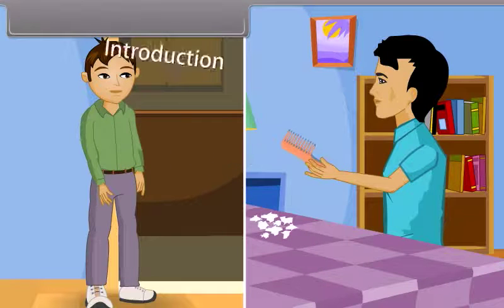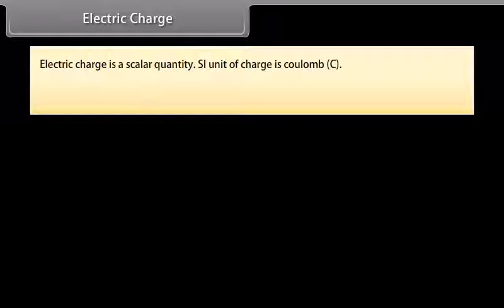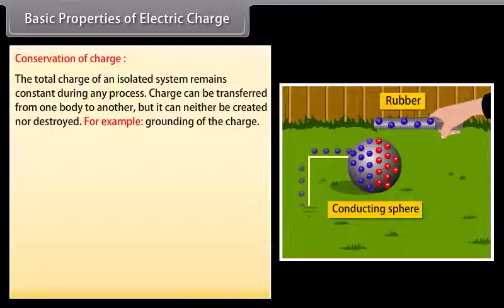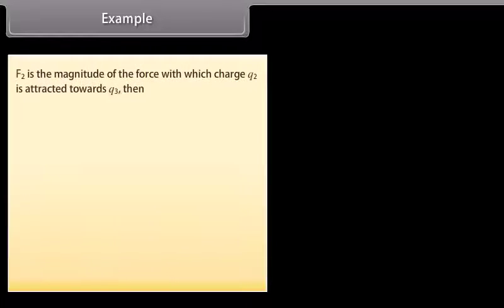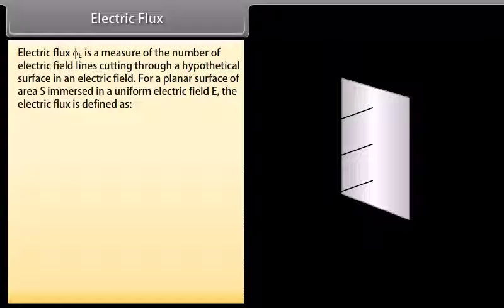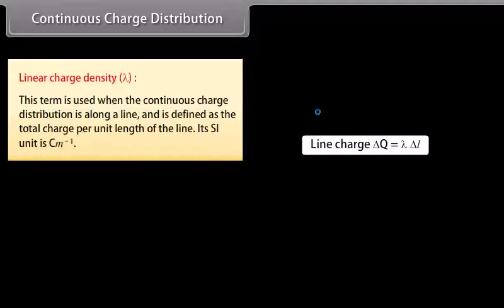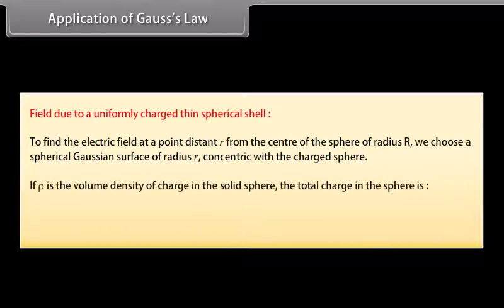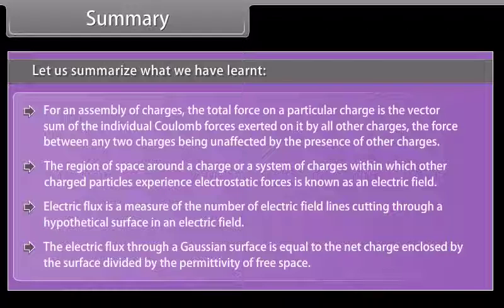1) Electric Charges and Fields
Electric Charges, Conservation of charge, Coulomb’s law-force between two-point charges, Forces between multiple charges, Superposition principle and continuous charge distribution, Electric field, Electric field due to a point charge, Electric field lines, Electric dipole, Electric field due to a dipole, Torque on a dipole in a uniform electric field.

Electric flux, statement of Gauss’s theorem and its applications to find field due to infinitely long straight wire, uniformly charged infinite plane sheet